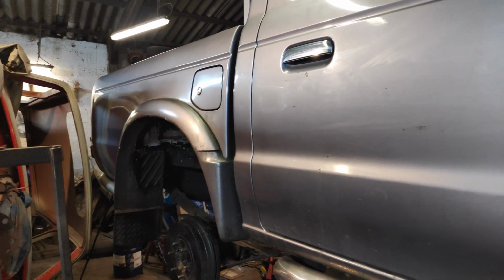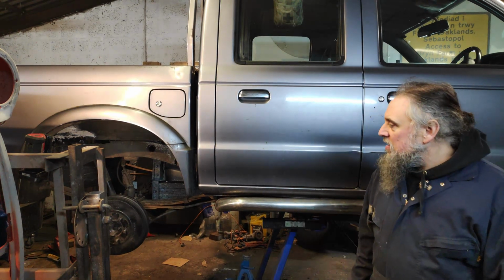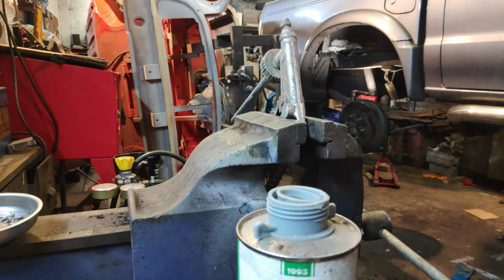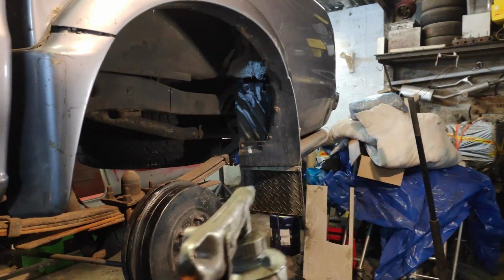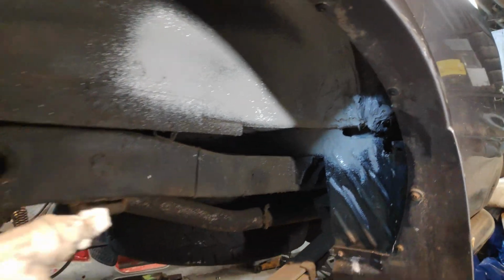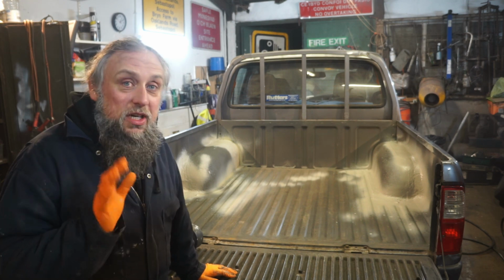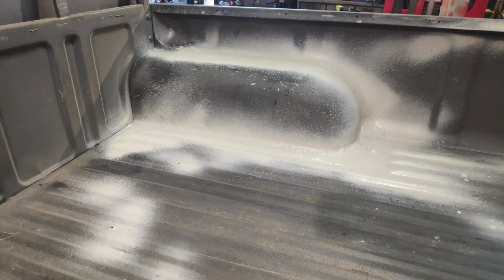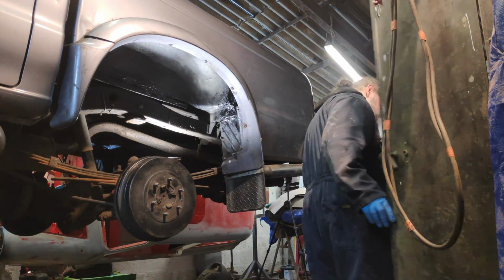Ford Ranger Dual Cab bed repair (Episode 3) - Tub Thumping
I finished of the patch job using some old paint i found in the cupboard. Grinder and paint for the welder I ain't.

I finished adjusting the rear brakes to. They still worked after so I will take this as a win.